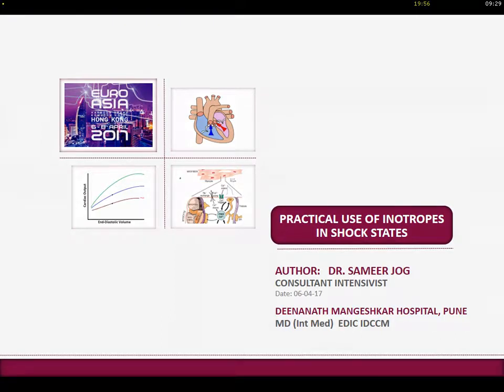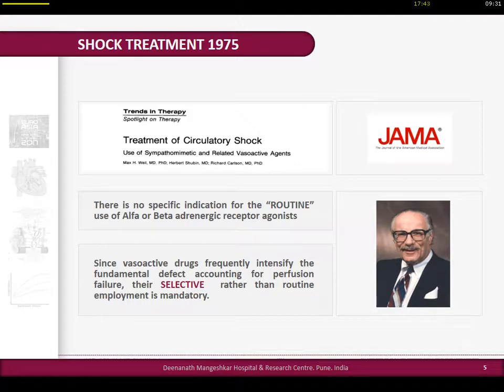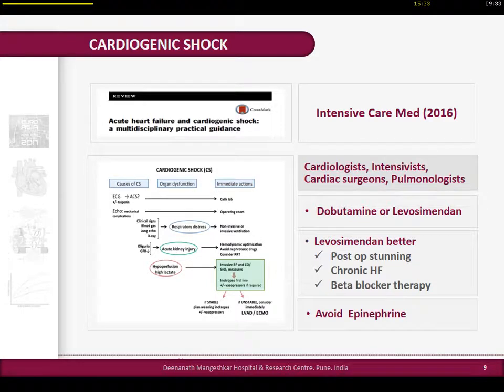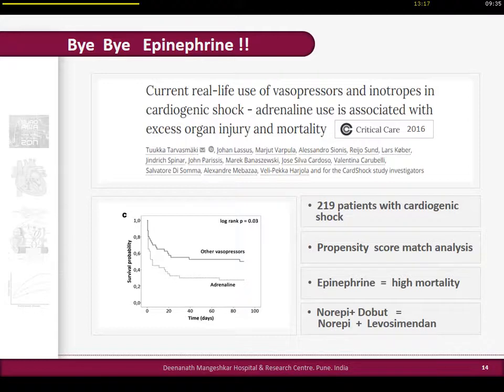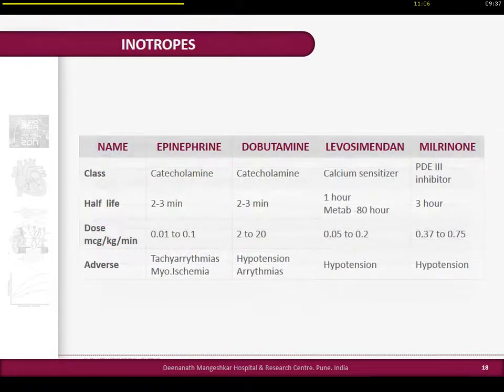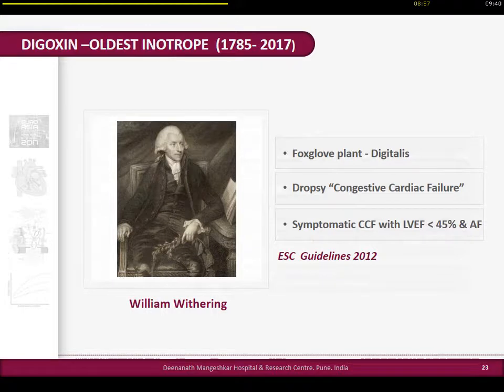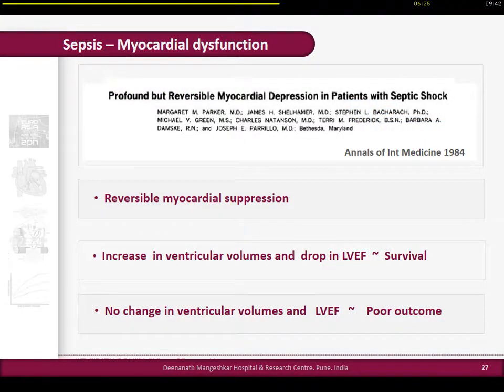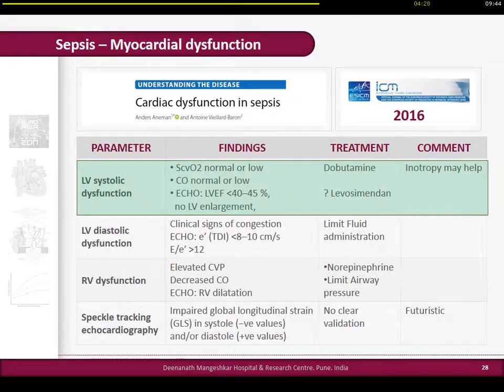Practical use of inotropes in shock states. Jog Sameer